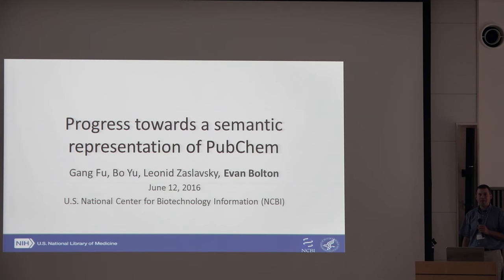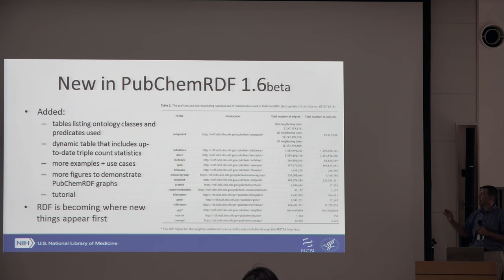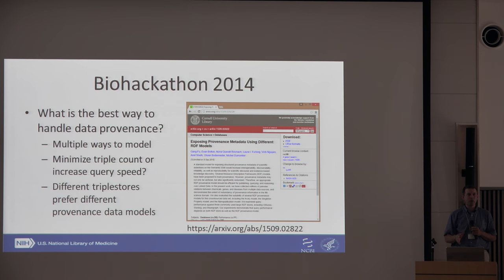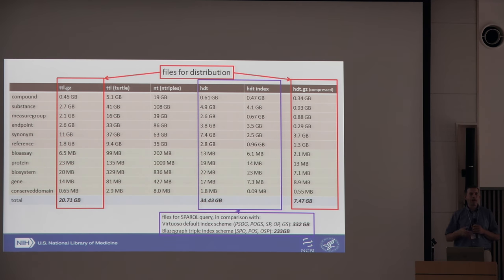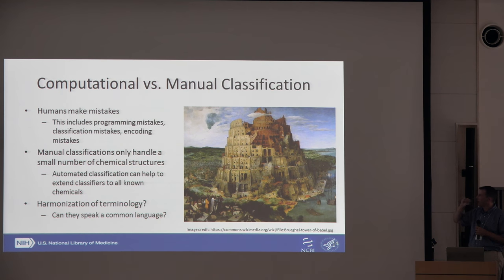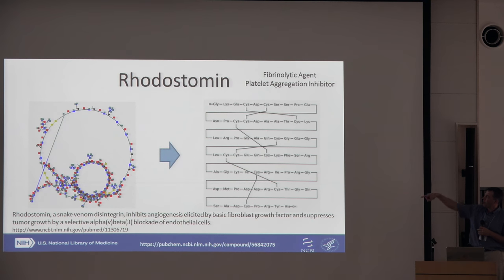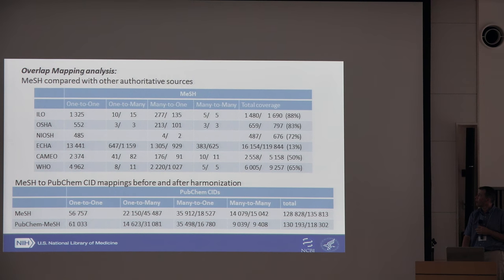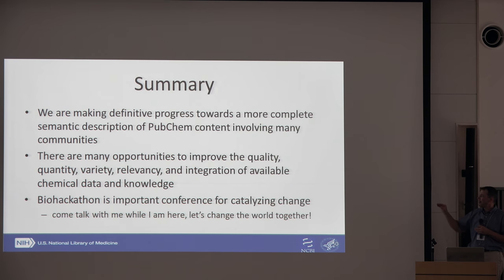Progress towards a semantic representation of PubChem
NBDC/DBCLS BioHackathon 2016 was held at the Institute for Advanced Biosciences (IAB), Keio University and the Hotel Tachibanaya in Tsuruoka, Yamagata, Japan.
Public symposium of the BioHackathon 2016 was also held at the Institute for Advanced Biosciences (IAB), Keio University, Tsuruoka, Yamagata, Japan on Jun 12 (Sun).
In this talk, Evan Bolton (National Center for Biotechnology Information, USA) makes a presentation entitled "Progress towards a semantic representation of PubChem". (18:09)